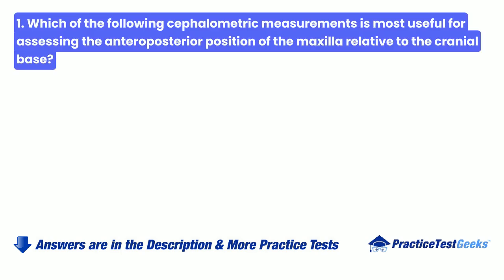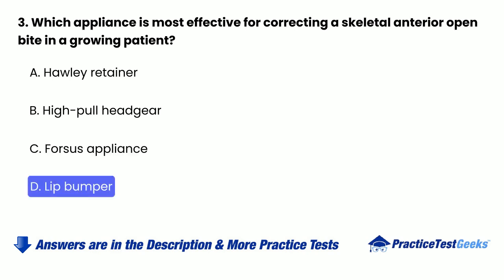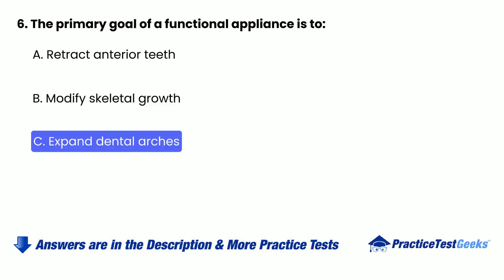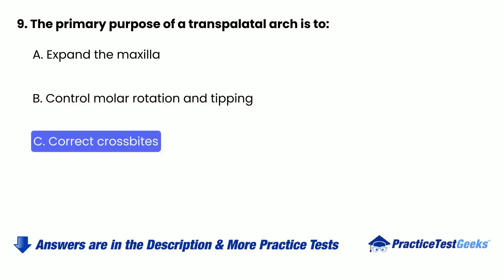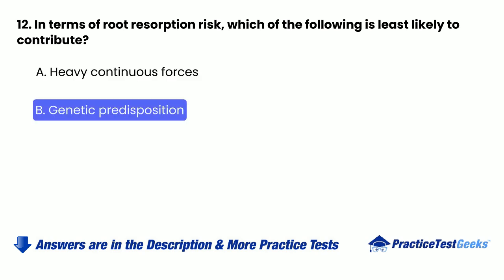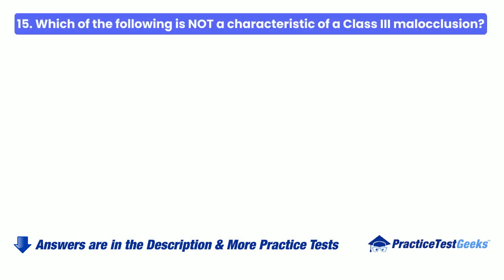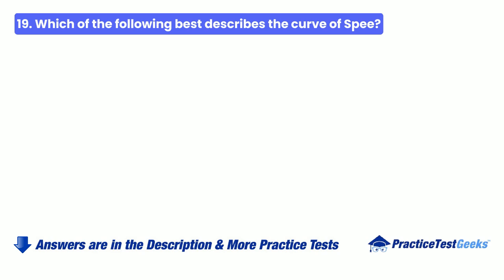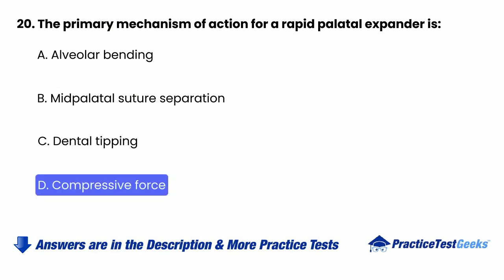ABO Practice Test 2026 American Board of Orthodontics Certification Exam Questions & Answers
Prepare for your American Board of Orthodontics Certification exam with comprehensive practice questions and test preparation strategies for 2026.